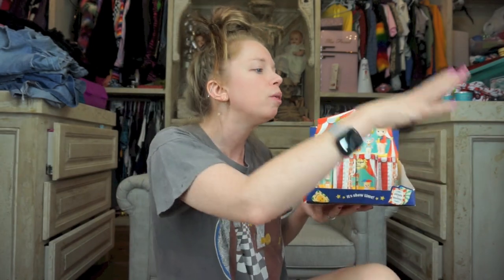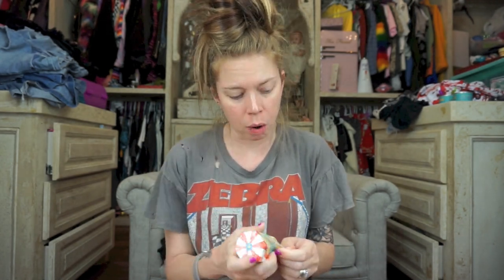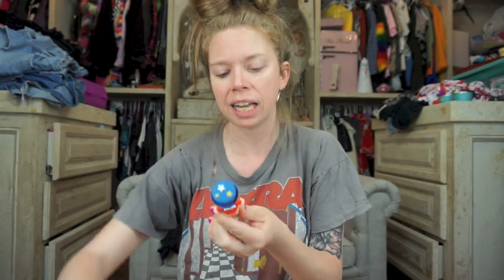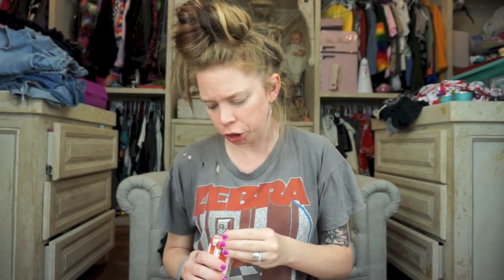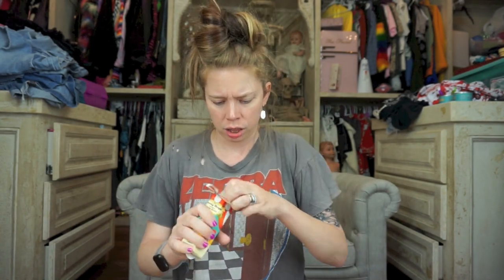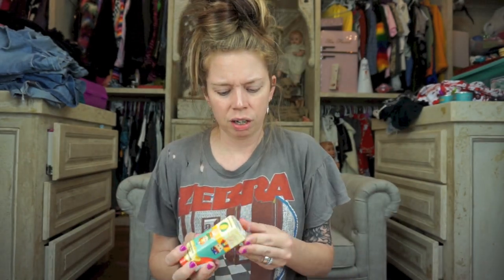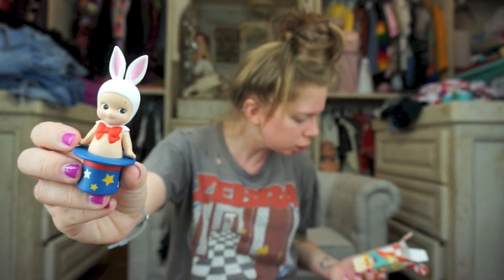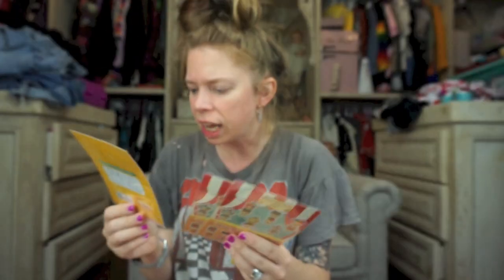CIRCUS Angels!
WHEN I SAY BANANAS...
YOU SAY cute lil angel babies!!

SO EXCITE for this new series!
SO CUTE OMG HAPPY SATURDAY!

If you read this whole description comment 'TENT'!

GRAV3YARDGIRL
PEARLAND, TEXAS
77588